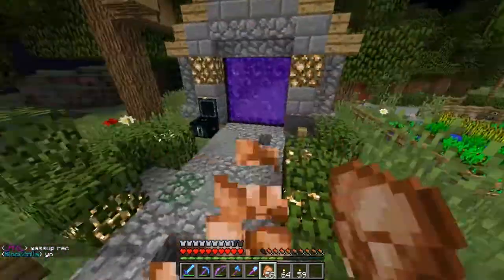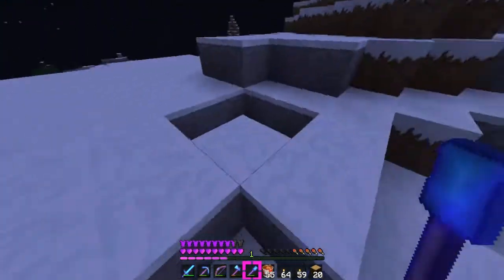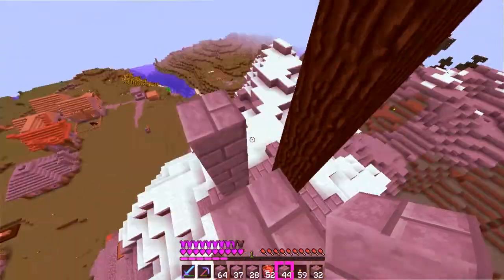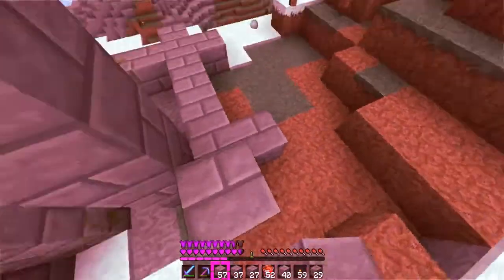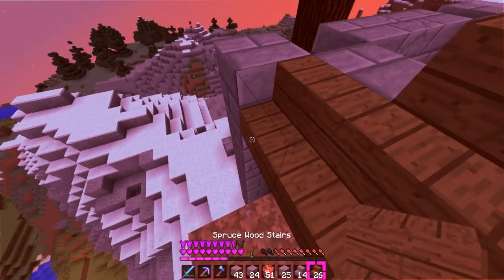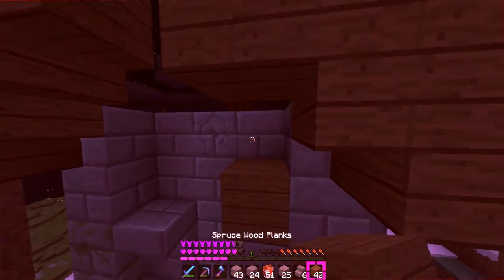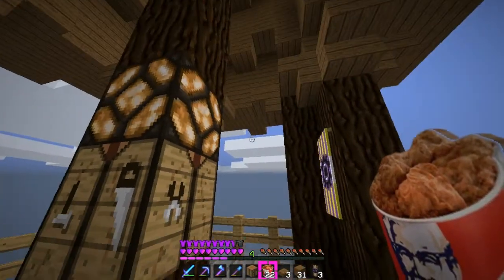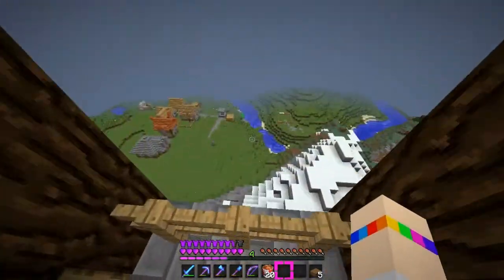Minecraft: Volt SMP! Ep: 09 - Wizard Tower!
Can we get an amazing 5 likes?!

In this episode of the Volt SMP series we make a wizard tower in FerretVille!

Sorry for adfly links! I'm poor!